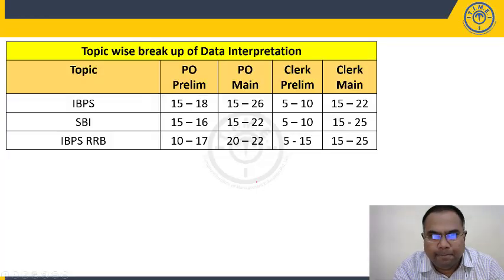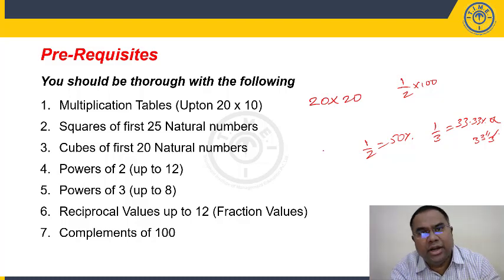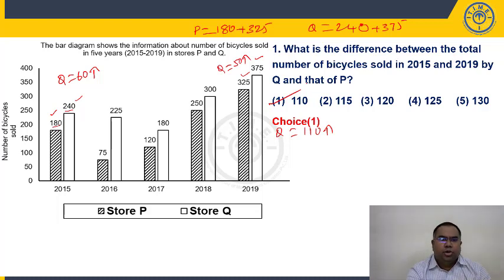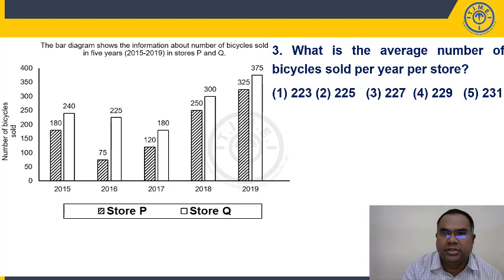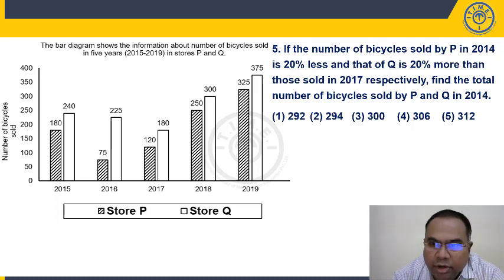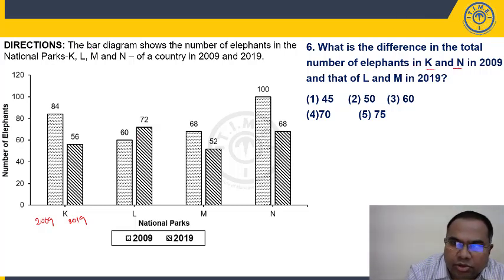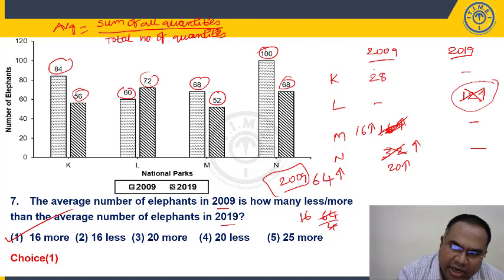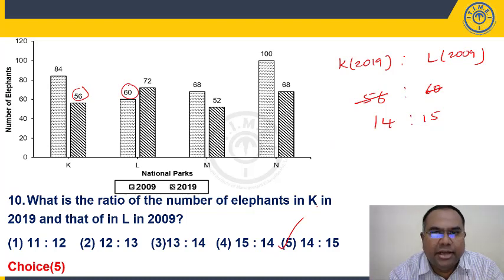Data Interpretation - Bar Graph for SBI Clerk, IBPS Clerk , IBPS RRB Clerk Prelim Exams